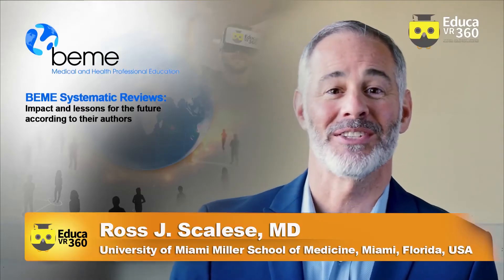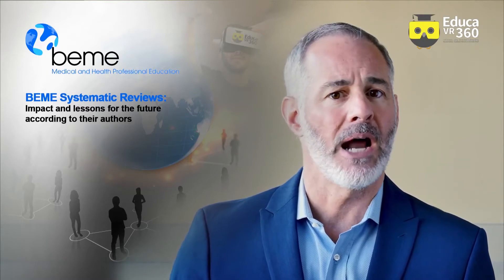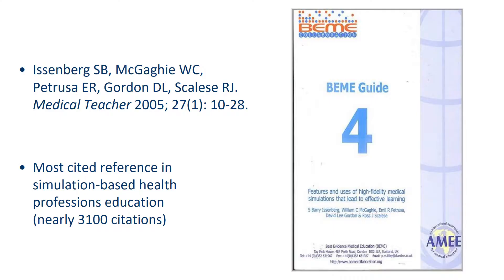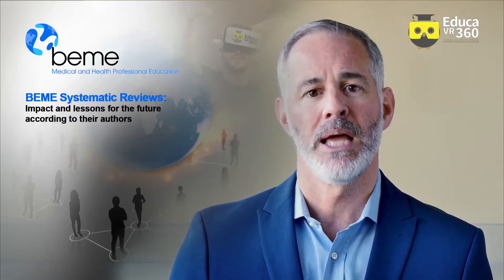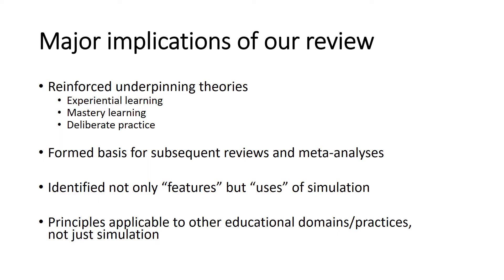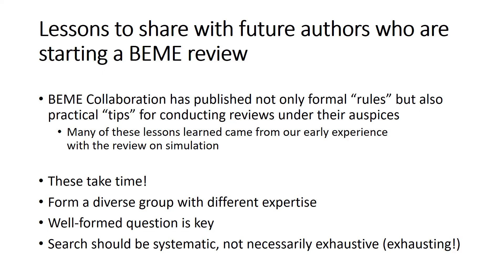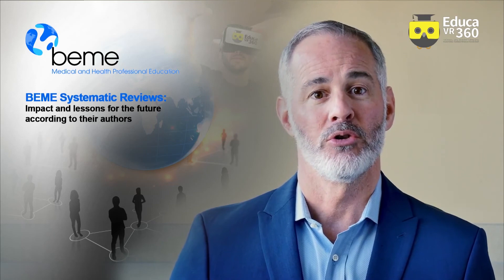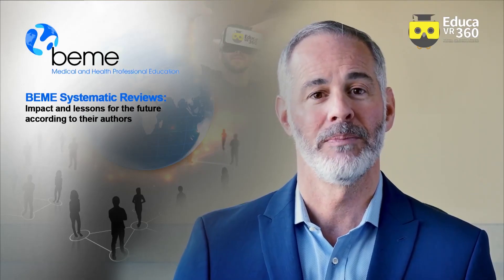Ross Scalese - BEME GUIDE 04